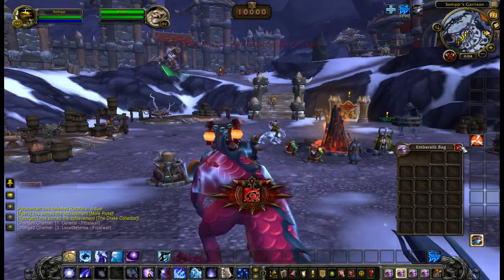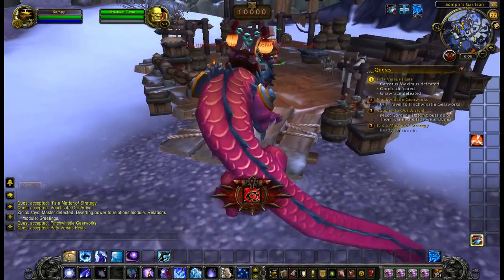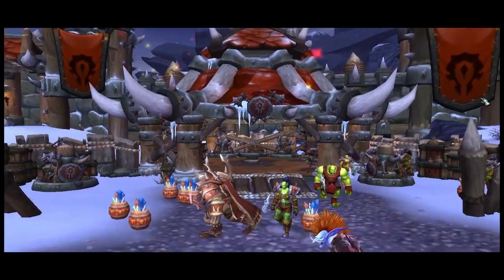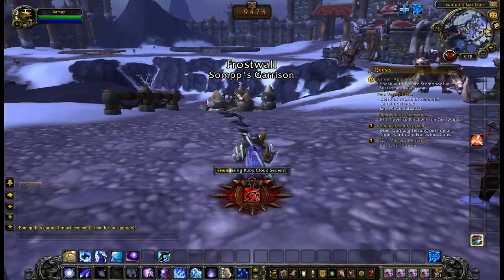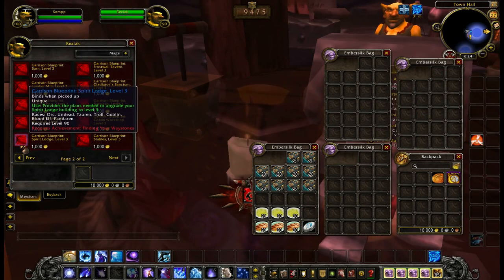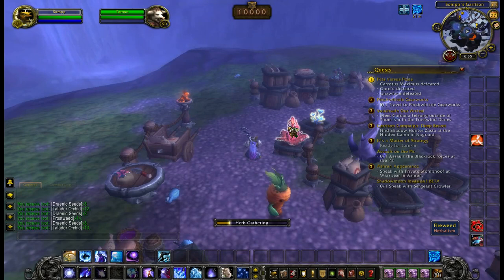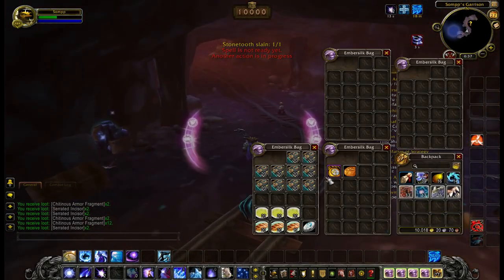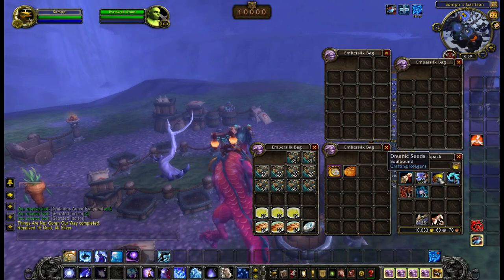WoW Garrison preview. Warlords of Draenor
Check it out now before the expansion comes out.